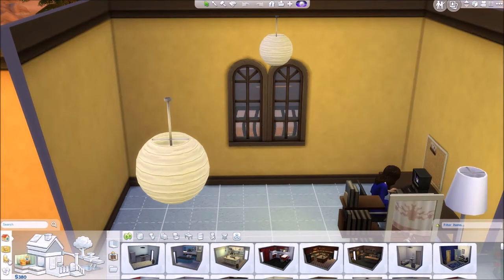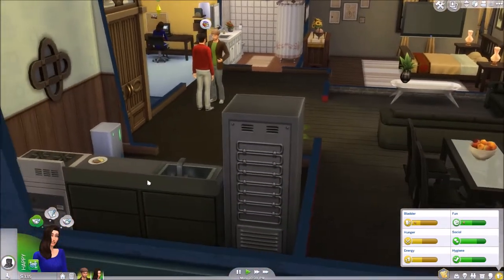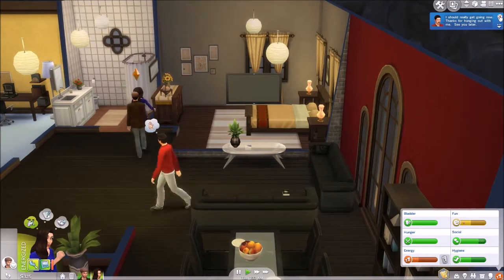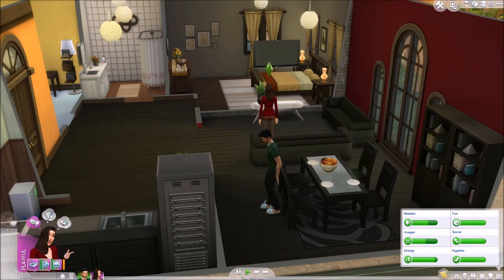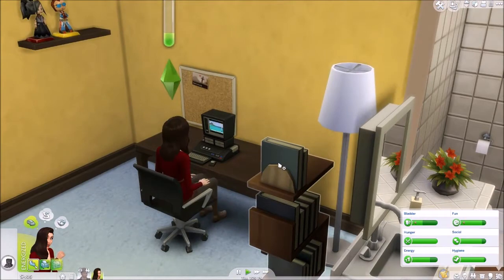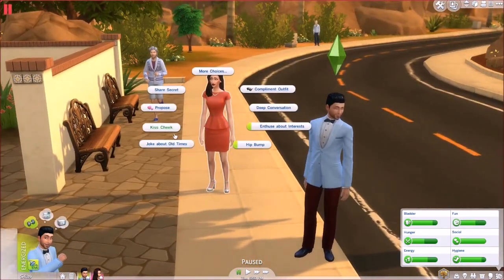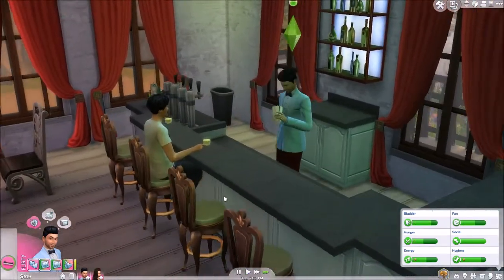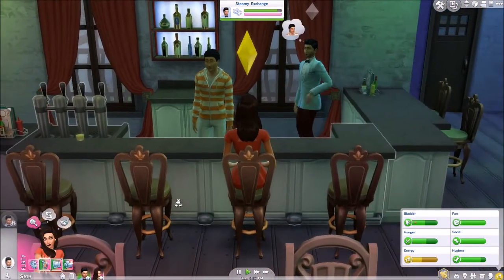Let's Play: The Sims 4 (PART 10) - 'The Engagement'